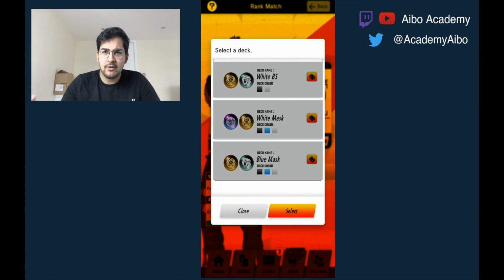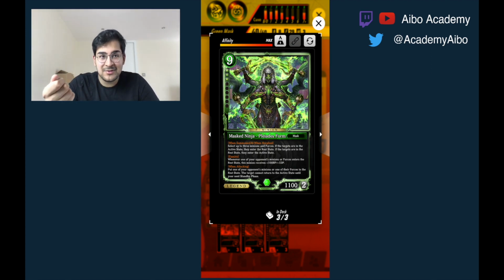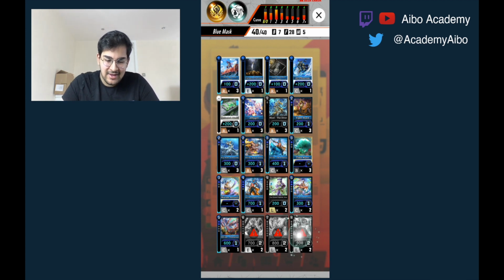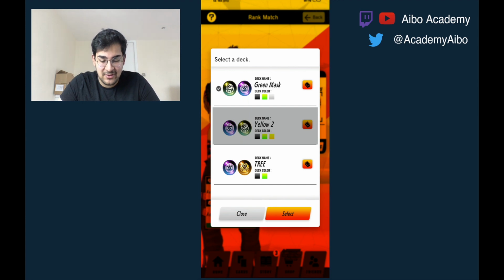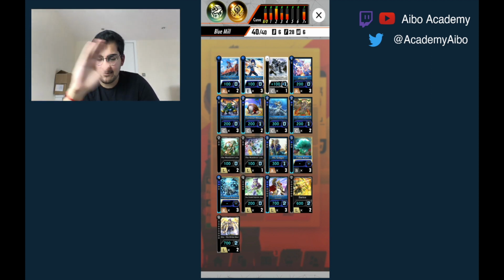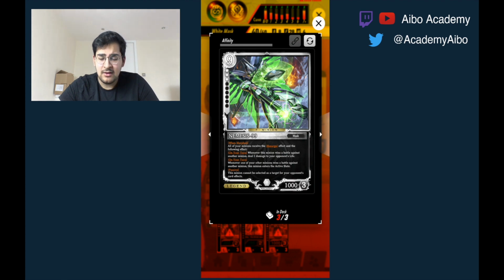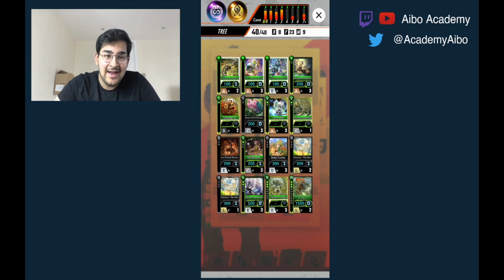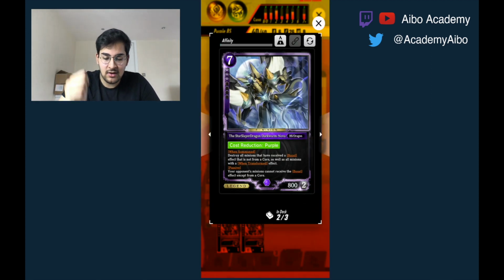[Zenonzard] RANKED SEASON MASQUERADE PRIMER | DECKS TO LOOK OUT FOR